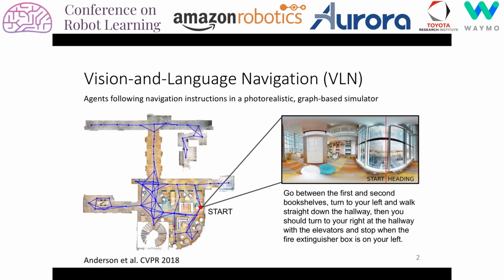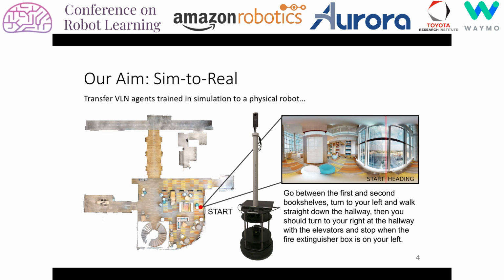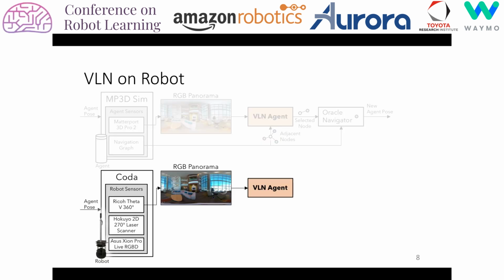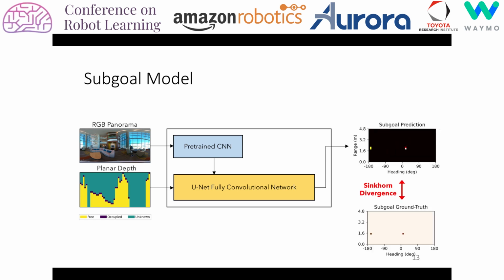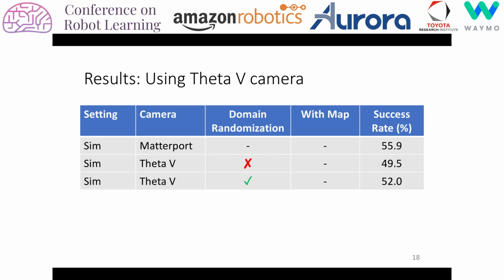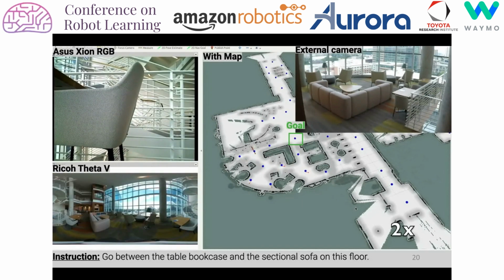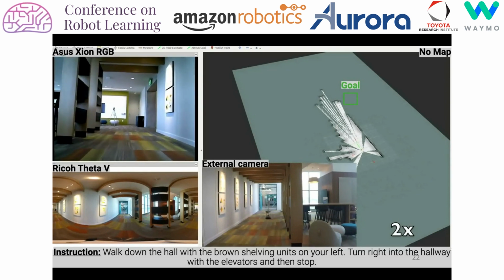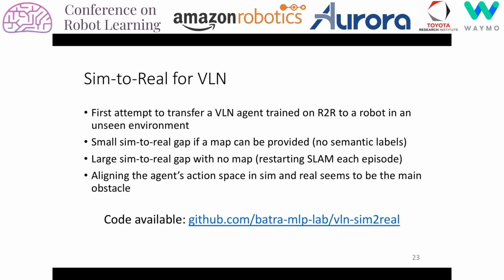CoRL 2020, Spotlight Talk 142: Sim-to-Real Transfer for Vision-and-Language Navigation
"**Sim-to-Real Transfer for Vision-and-Language Navigation**
Peter Anderson (Google)*; Ayush Shrivastava (Georgia Institute of Technology); Joanne Truong (Georgia Institute of Technology); Arjun Majumdar (Georgia Tech); Devi Parikh (Georgia Tech & Facebook AI Research); Dhruv Batra (Georgia Tech & Facebook AI Research); Stefan Lee (Oregon State University)

**Abstract**
We study the challenging problem of releasing a robot in a previously unseen environment, and having it follow unconstrained natural language navigation instructions. Recent work on the task of Vision-and-Language Navigation (VLN) has achieved significant progress in simulation. To assess the implications of this work for robotics, we transfer a VLN agent trained in simulation to a physical robot. To bridge the gap between the high-level discrete action space learned by the VLN agent, and the robot’s low-level continuous action space, we propose a subgoal model to identify nearby waypoints, and use domain randomization to mitigate visual domain differences. For accurate sim and real comparisons in parallel environments, we annotate a 325m2 office space with 1.3km of navigation instructions, and create a digitized replica in simulation. We find that sim-to-real transfer to an environment not seen in training is successful if an occupancy map and navigation graph can be collected and annotated in advance (success rate of 46.8% vs. 55.9% in sim), but much more challenging in the hardest setting with no prior mapping at all (success rate of 22.5%).